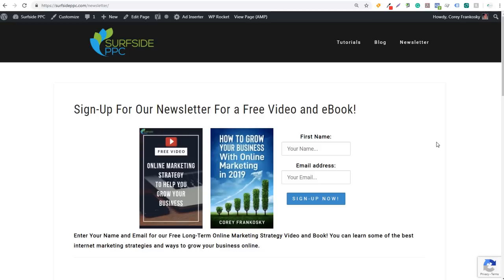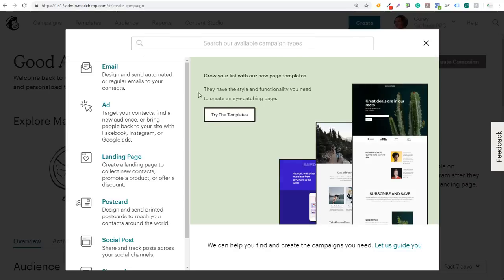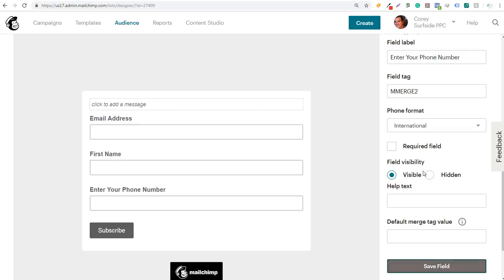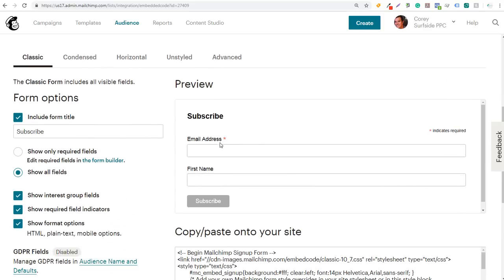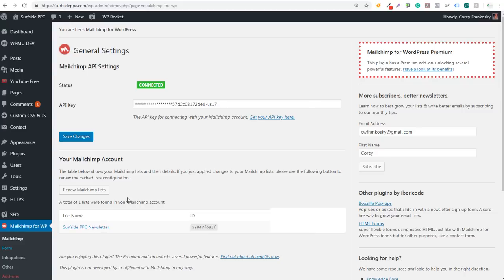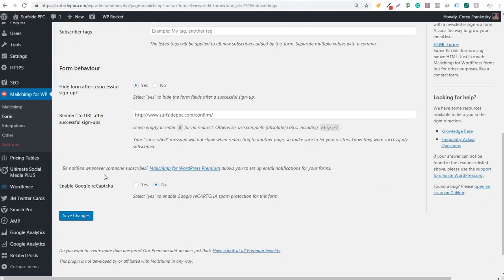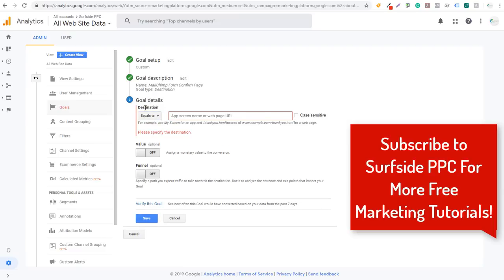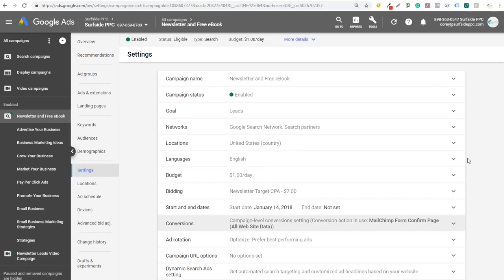Embedded MailChimp Forms That Redirect to Thank You Page and Google Ads Conversion Tracking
Discover how to create MailChimp forms for your website that redirect to a thank you page, and how to use Google Ads Conversion Tracking for your Mailchimp forms. If you have a Mailchimp email list, one of the best practices is to redirect your submitted form to a thank you page, this video will give you the step-by-step process for doing that.

You will learn how to embed a mailchimp signup for for WordPress using the embedded code form and how to use a WordPress plugin. I also cover Mailchimp form action URLs so you can drive traffic to a thank you page or confirmation page after people fill out your form and click submit. This will allow you to keep track of every sign-up that happens on your website and also track conversions for form submissions into Google Ads.